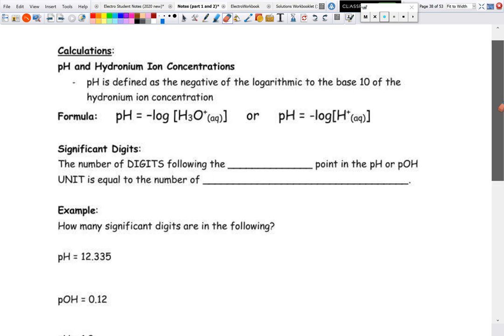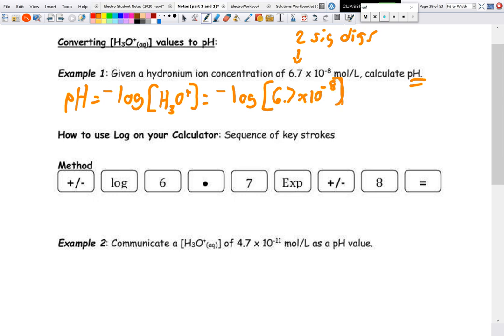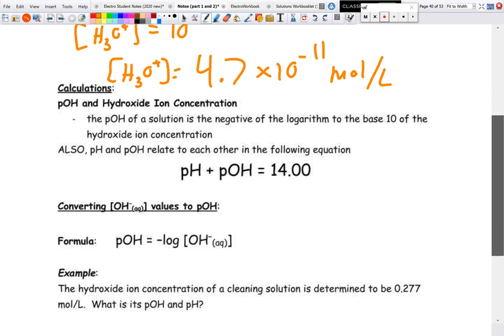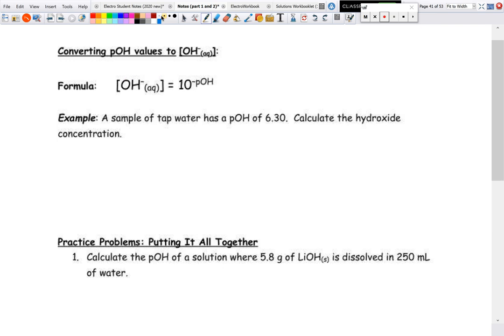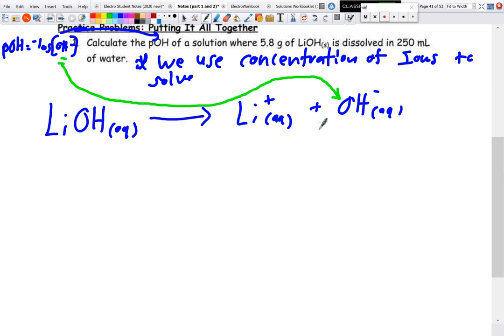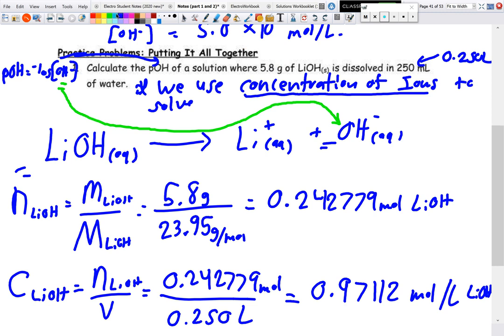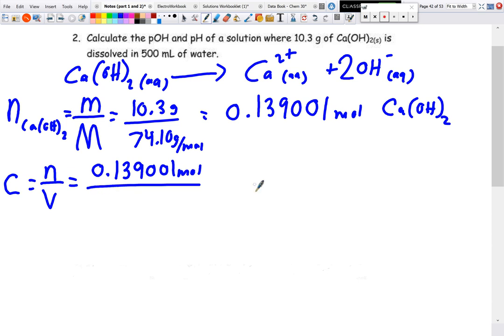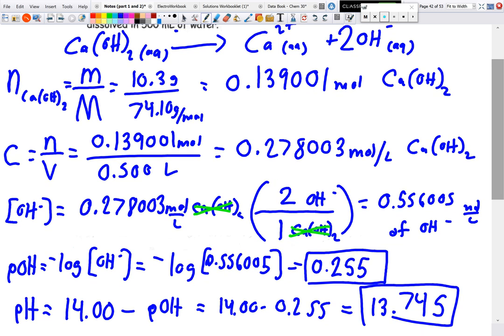Solution Lesson 8 pH and pOH Calculations